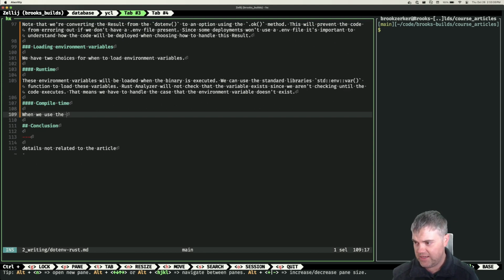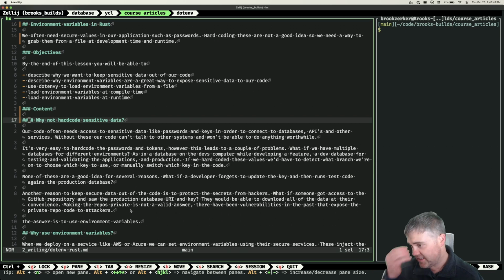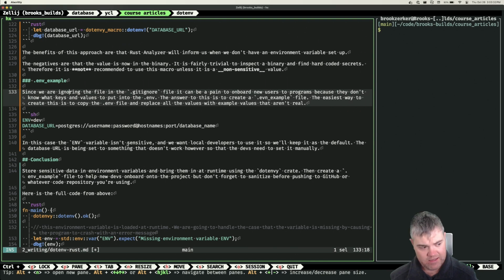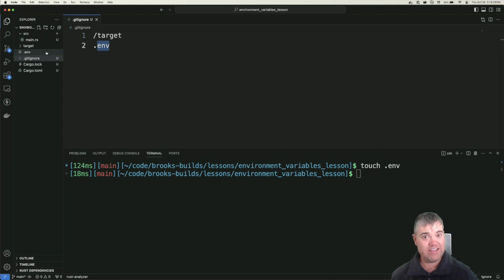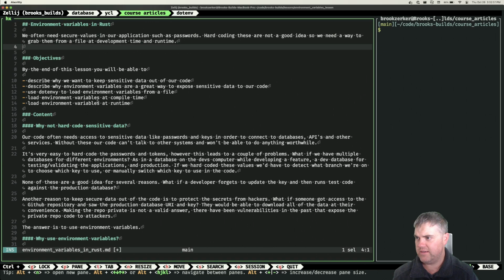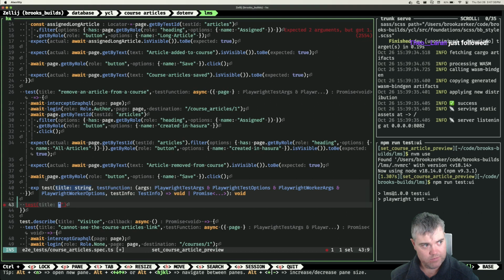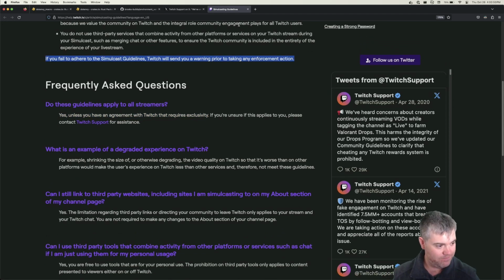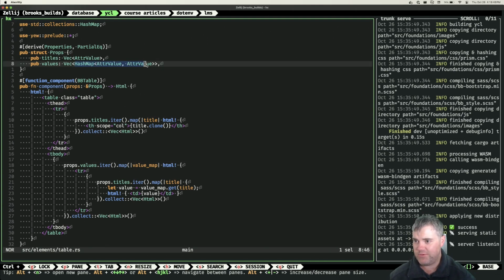Stream archive: environment variables in rust (2023-10-26 afternoon)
In this stream we finish the environment variable lesson and record a video for it. Then we move onto the next feature for the LMS, marking course articles as preview or not.

Links